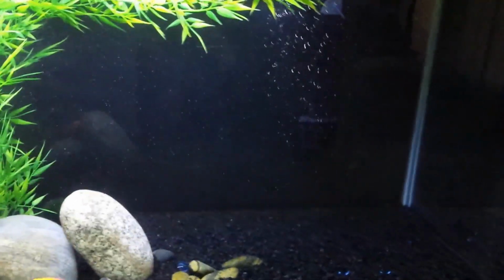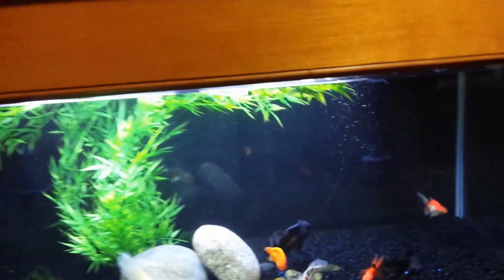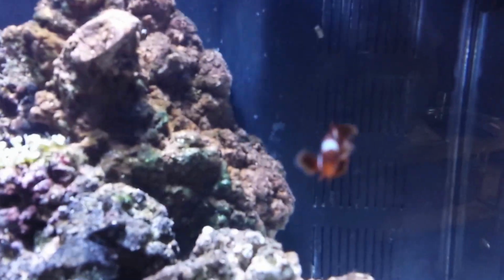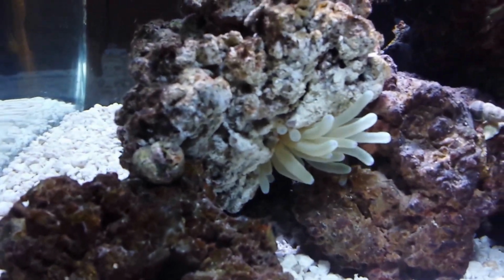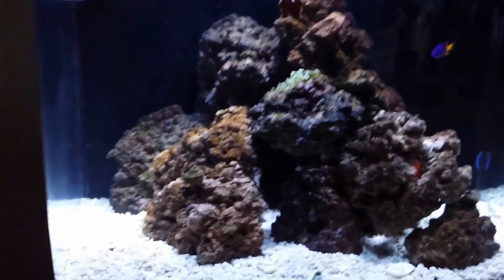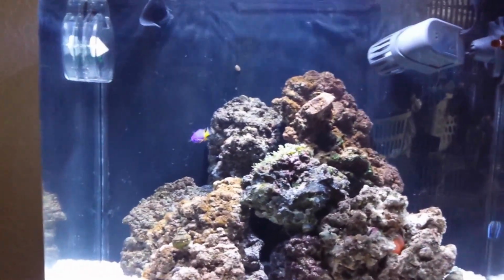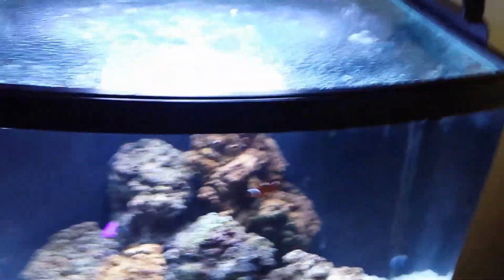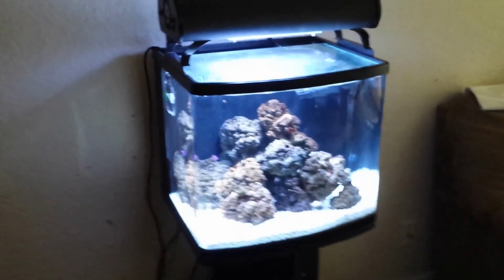New Nano Reef Aquarium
New biocube /aquapod reef tank